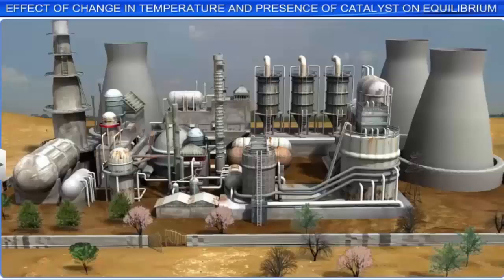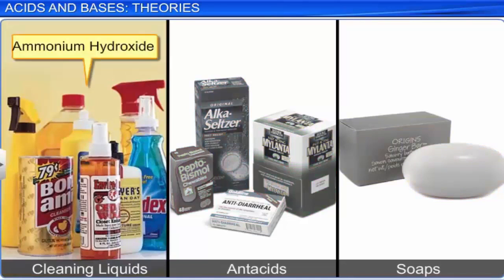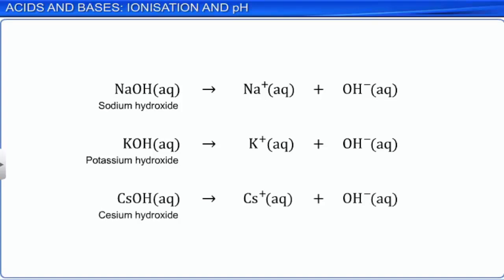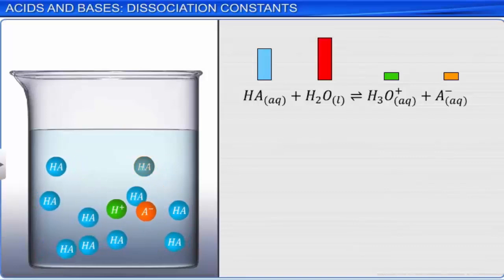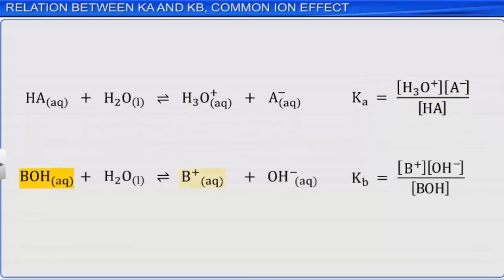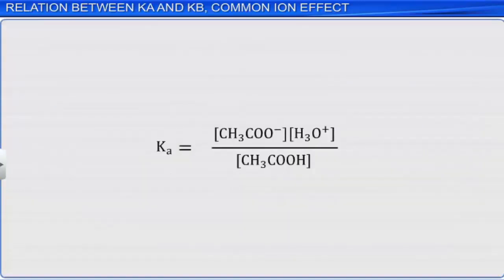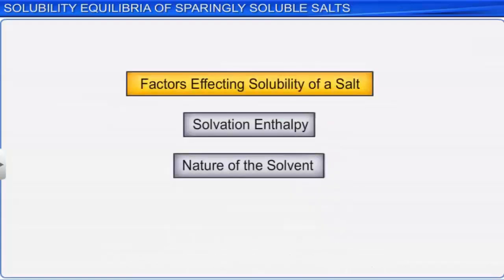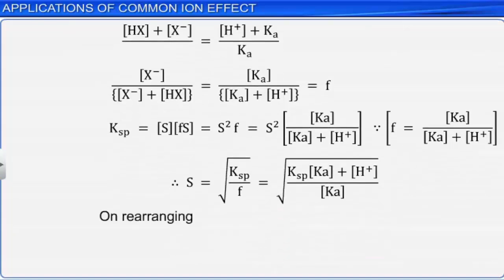CBSE Class 11 Chemistry - 7 | Equilibrium | Part 2 | Full Chapter | NCERT Animation | JEE NEET CBSE